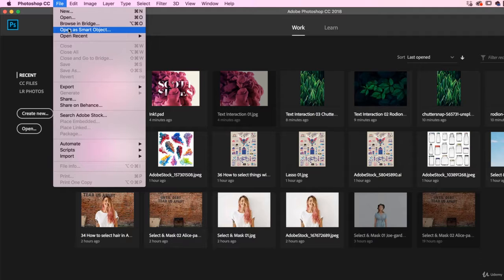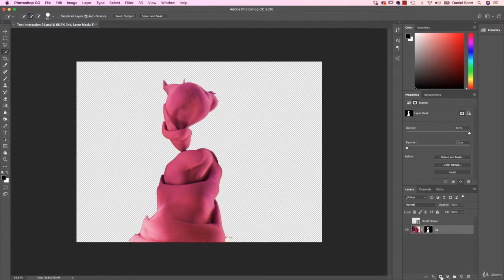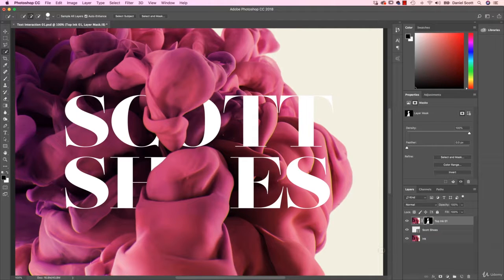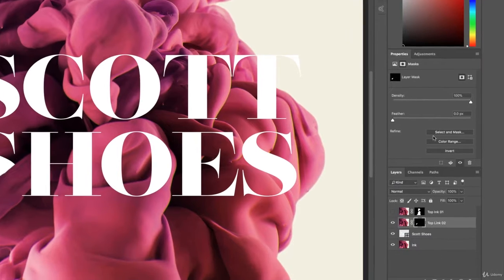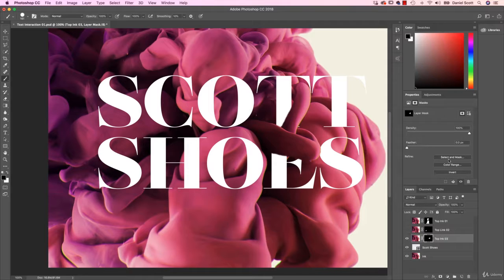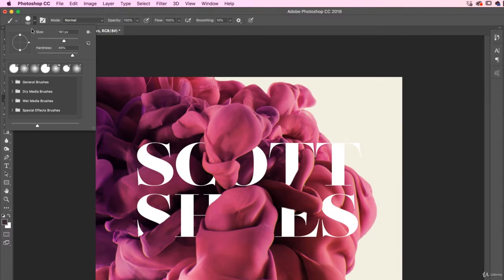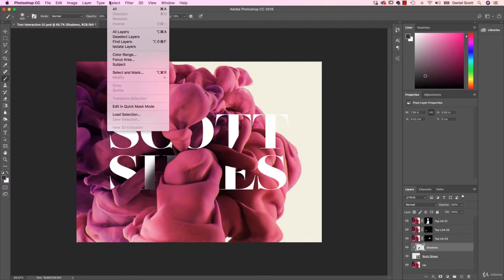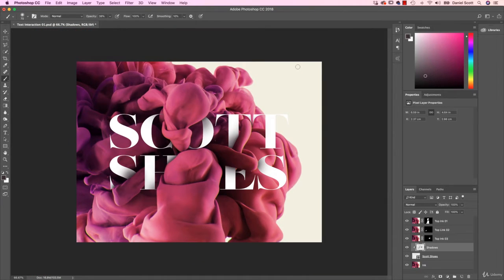17 How to get text to interact with ink & plants in Photoshop CC